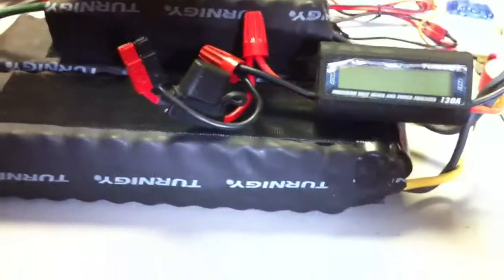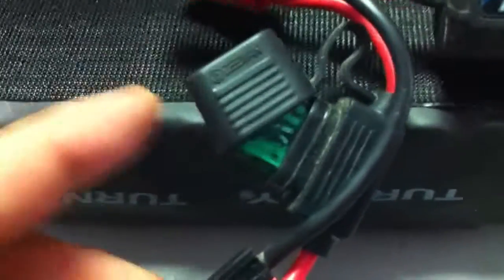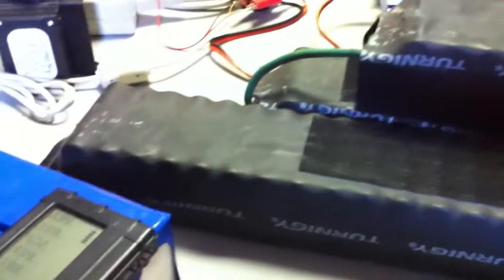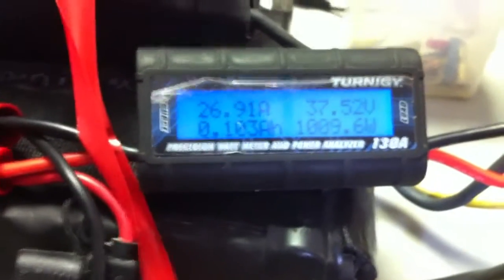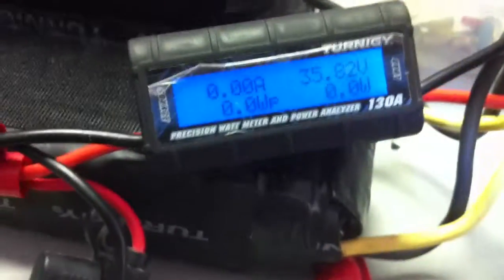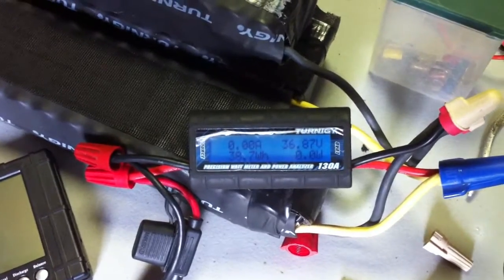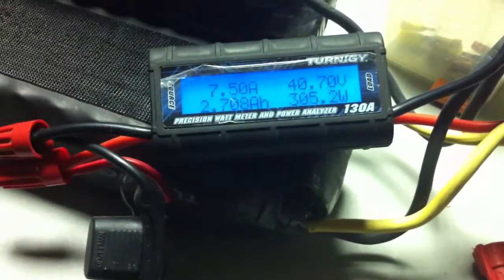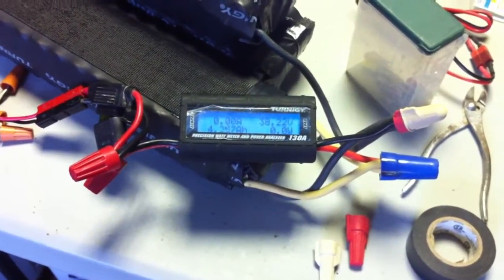EBIKE 36v - Sony 18650GR Cells recovered from zero volts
Well i just stole these packs back from my brother who depleted them with a 35 mile ride on a 36v brushed aetoma kit and never charged them again..just let them stay plugged into the controller. In this video i try to recover them, altho they may get ruined in the process due to high current charging.